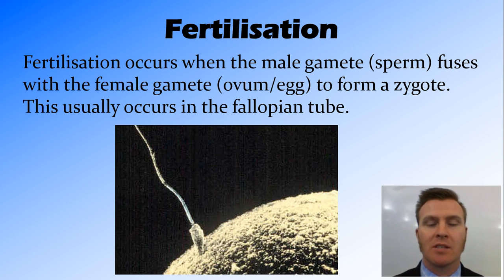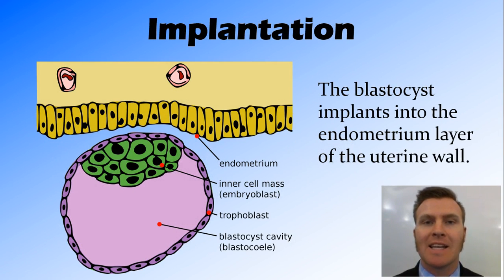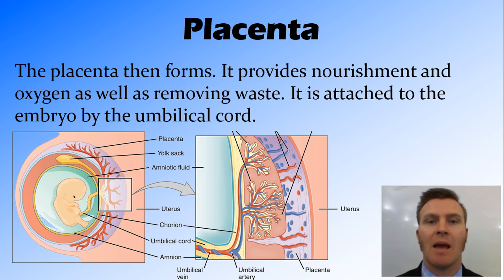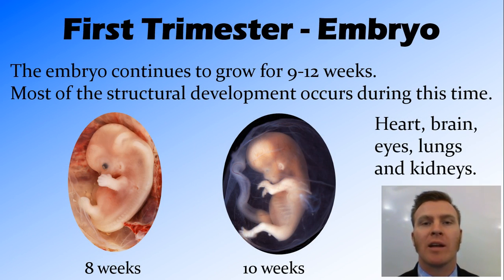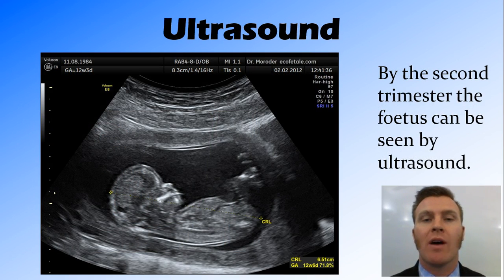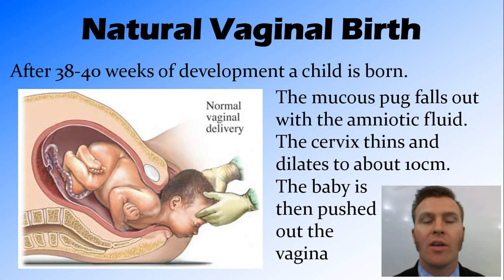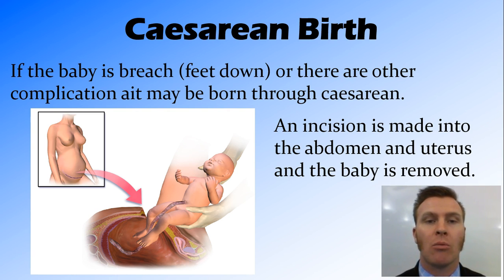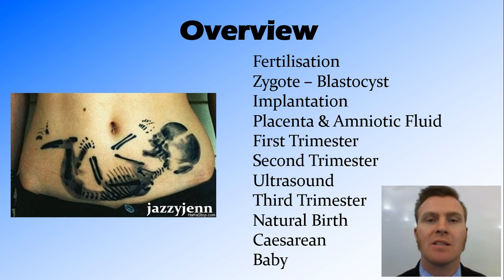Pregnancy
A brief look at the process of pregnancy from fertilisation to birth.

Contents:
Fertilisation
Zygote - Blastocyst
Implantation
Placenta & Amniotic Fluid
First Trimester
Second Trimester
Ultrasound
Third Trimester
Natural Birth
Caesarean
Baby

NSW: HSC Biology (Australian Curriculum): Module 1 - Heredity
How does reproduction ensure the continuity of a species?

Analyse the features of fertilisation, implantation and hormonal control of pregnancy and birth in mammals(ACSBL075)